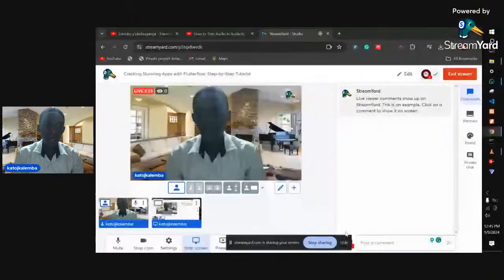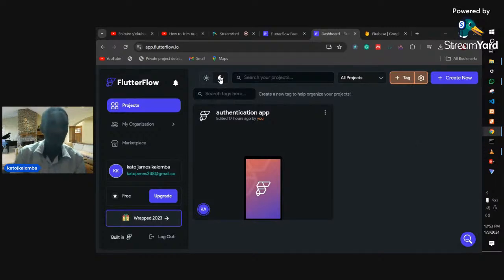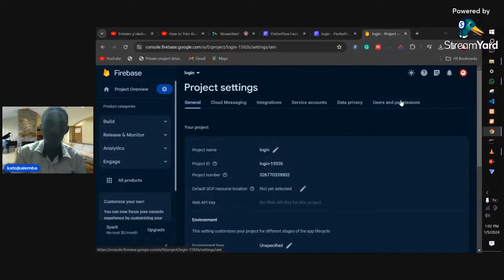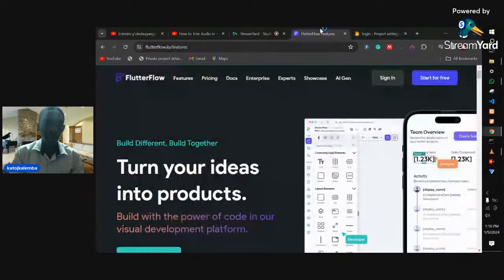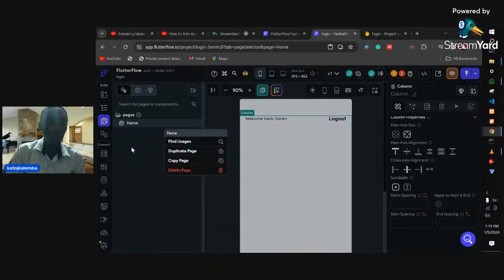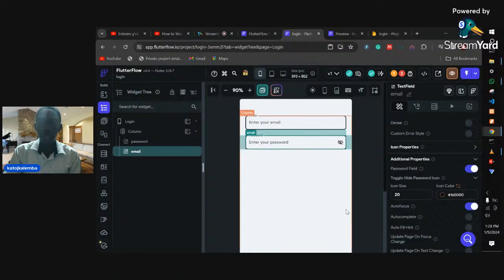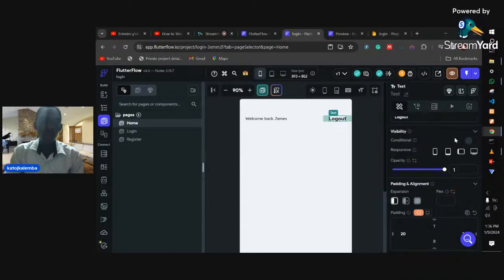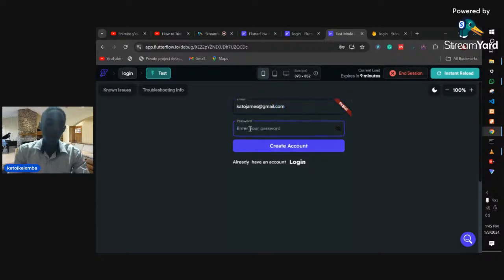Creating Stunning Apps with Flutterflow: Step-by-Step Tutorial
Welcome to the ultimate beginner's guide to Flutterflow! Dive into the world of app development without writing a single line of code. In this step-by-step tutorial, we'll explore Flutterflow—a powerful, no-code tool for creating stunning applications.

🚀 What You'll Learn:
- Getting started with Flutterflow: Setting up your workspace
- Building your first app interface effortlessly
- Customizing designs and adding functionality
- Publishing your app to various platforms

Whether you're a beginner or an experienced developer exploring new horizons, join us on this journey to unleash your app-building potential with Flutterflow. Start creating beautiful, functional apps today—no coding required!